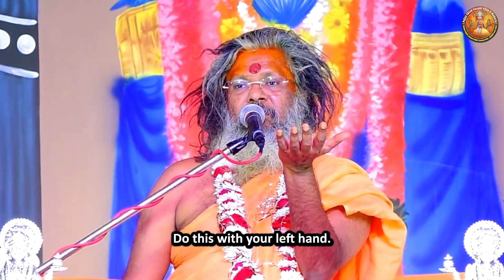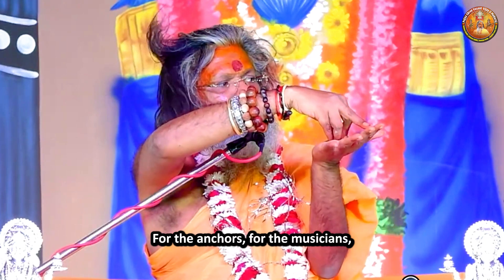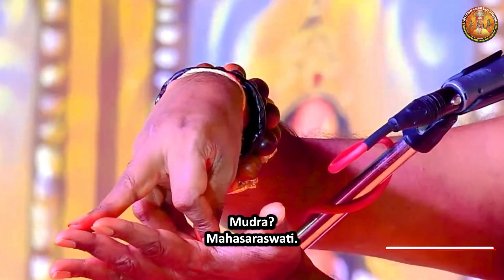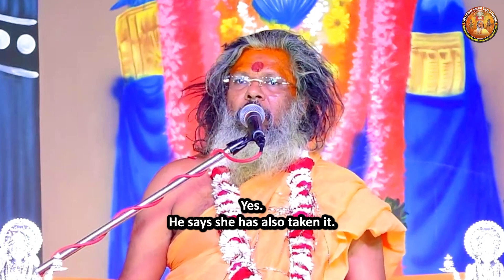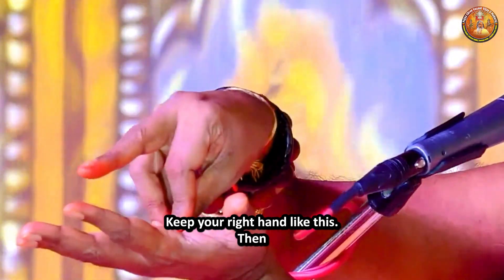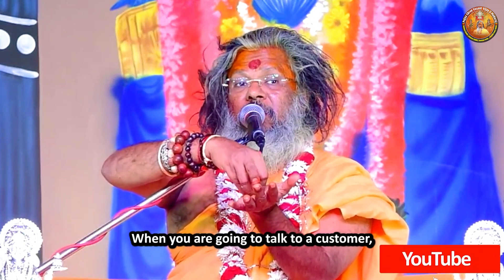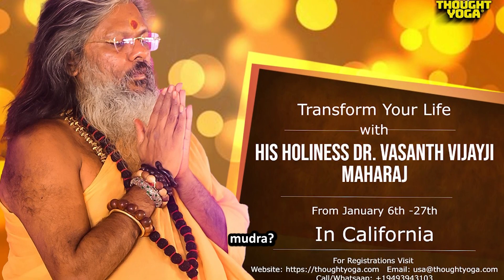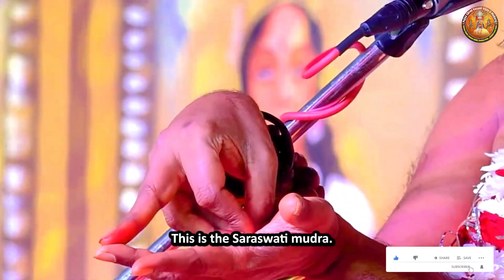Children who are weak in studies, those doing business or job must do this mudra.....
🌷The rare knowledge that the Most Revered Vasant Vijay Maharaj gained by doing mantra sadhana for 25 years in the Himalayan hills, in the forests of Vindhyachal, in Banaras and in different areas.

🌷 Various videos of those mantras are being uploaded in this channel for public welfare 🌷

🌷Shri Parsva Padmavati Shaktipeeth Teerth Dham Krishnagiri, established by Pujya Gurudev, is 90 km from Bengaluru and 265 km from Chennai in Tamil Nadu.

🌷The pronunciation of Pujya Gurudev's mantras is very clear and gives divine accomplishment, from which the audience can take full benefit. The pinnacle of Vidyasagar Mantra Shiromani Sadhana, Sarvdharma Diwakar, Pujya Gurudev, has selflessly spread the knowledge of various mantras of India without any caste or religion discrimination. It is being given here🌷

🌷 Gurudev says that today all the mantras or praises that are available on YouTube are mostly full of wrong pronunciation. People do not know about the mantras, they keep listening to them because of which they have the opposite effect, hence Pujya Gurudev selflessly shared this for the welfare of the people. Have started the channel🌷

Other Official YouTube Channels of Vasant Vijay Maharaj